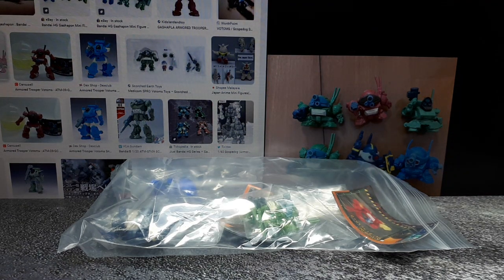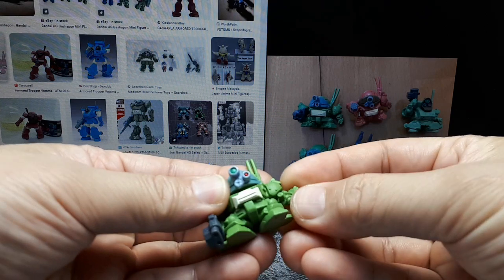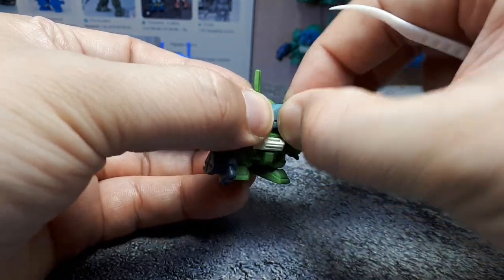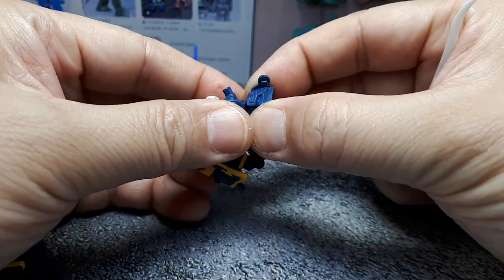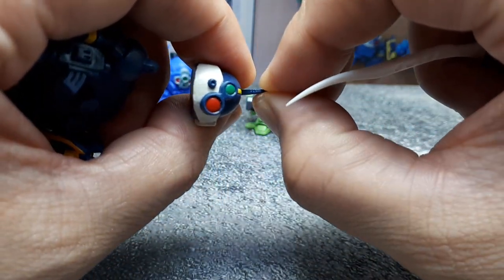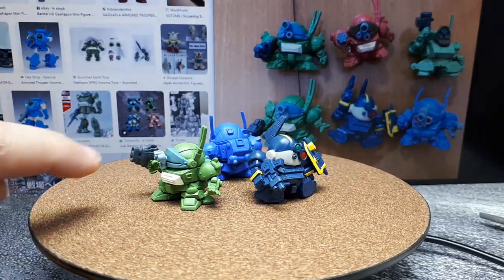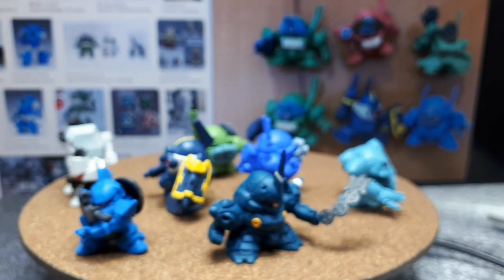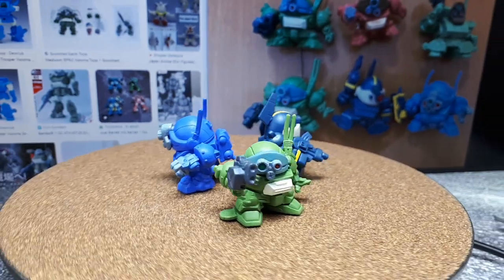Tooned Votoms SD by Bandai 2001 gashapon figures super deformed